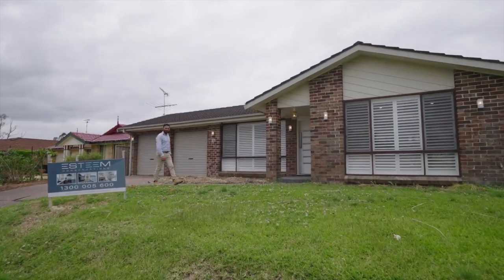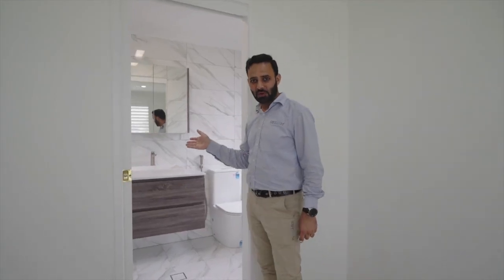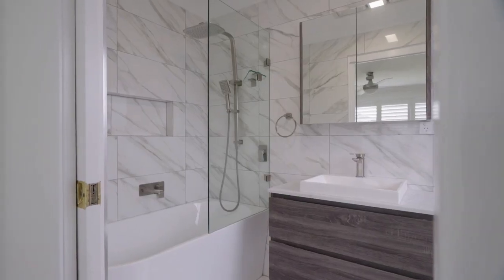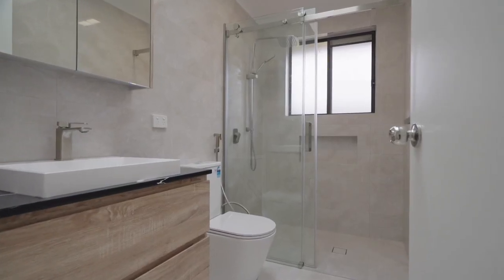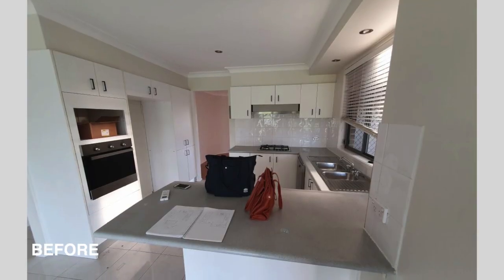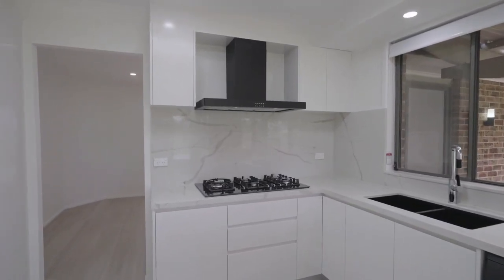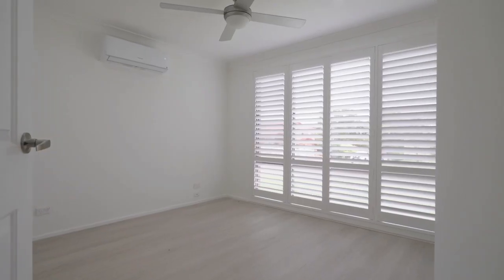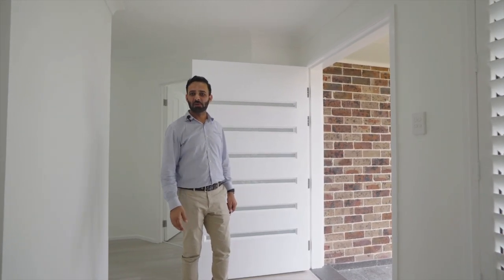Welcome to Quakers hill! Check Esteem Constructions Home Renovation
Your home mirrors your lifestyle. ✨

To ensure everyday comfort and happiness, it's essential to tailor your home to your preferences. 💯

Here's an inspiring home renovation tale from Calandra NSW. 👌

Allow us to assist you in creating your dream home! ❤️